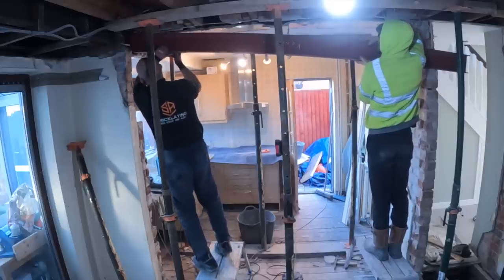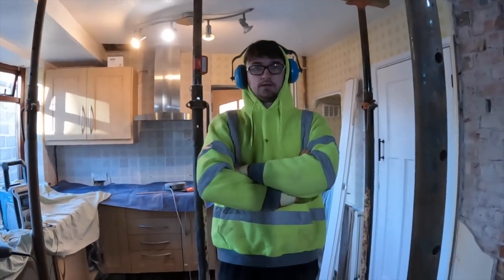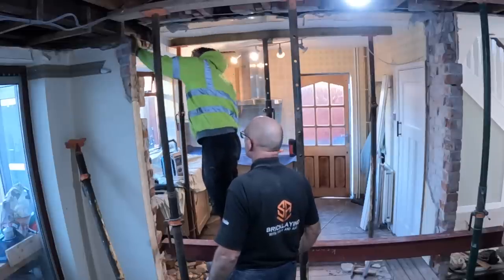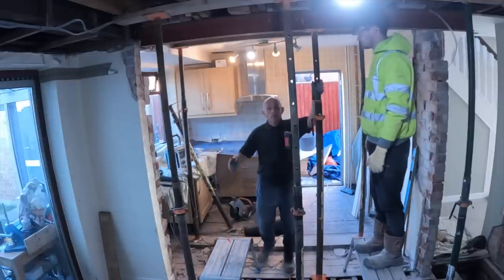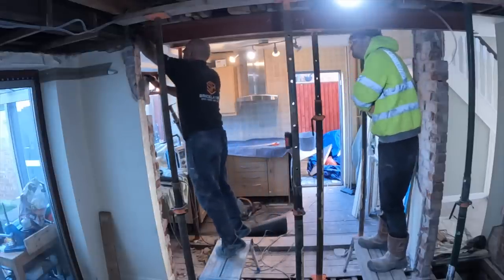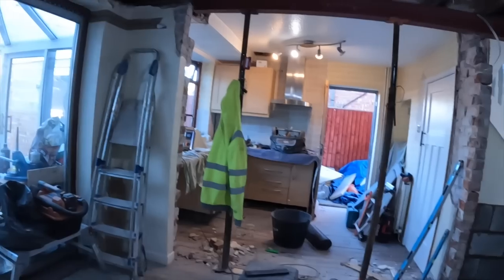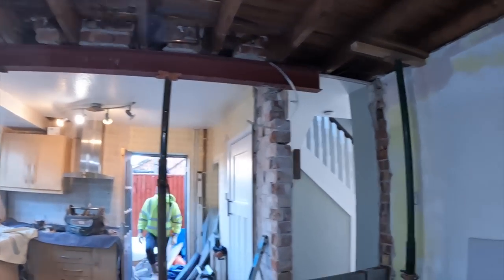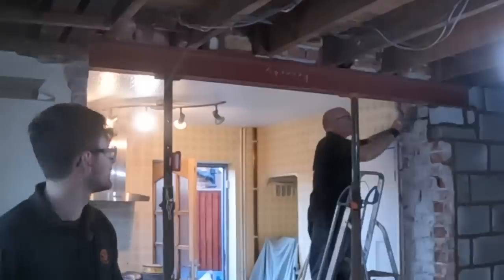LOAD BEARING STEEL BEAM INSTALLATION !! STEEL JOB PART 2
LOAD BEARING STEEL BEAM INSTALLATION!! STEEL JOB PART 2  WE GET THE STEEL INTO POSITION AND PROP IT WITH A COUPLE OF ACROS. NEXT WE BUILD UP THE DOORWAY IN FIBOLITE 100 MM BLOCKS. WE THEN INSTALL THE PADSTONES AND MAKE GOOD ALL THE BRICKWORK AROUND THE OPENING THEN PACK UP UNDERNEATH THE FLOOR JOISTS.
    AFTER A FEW DAYS JM STEEL CAME OUT AND DID THE WELDING FOR US. I THEN POPPED OUT AND STRIPPED THE REMAINING ACROS ...

BRICKLAYING
HAPPY SHOPPING !!